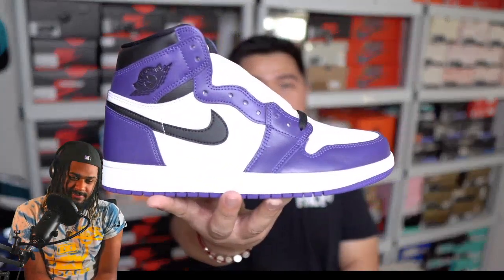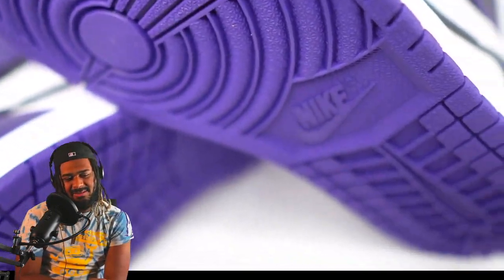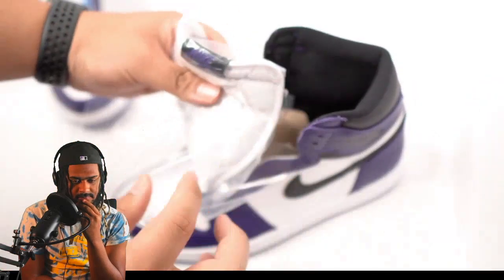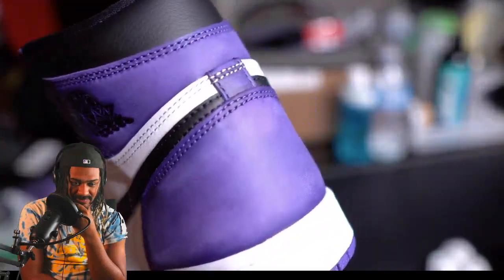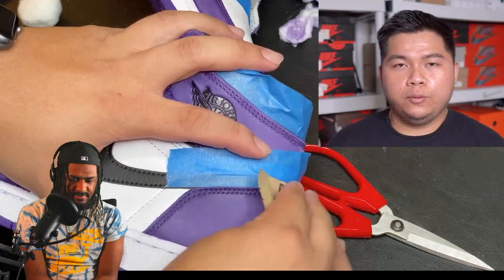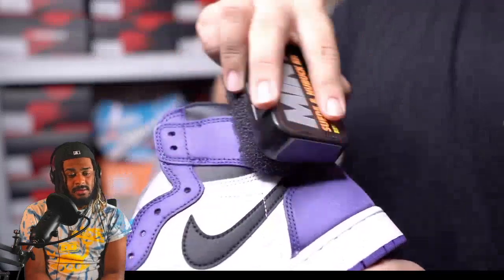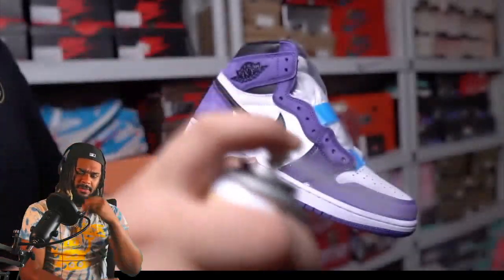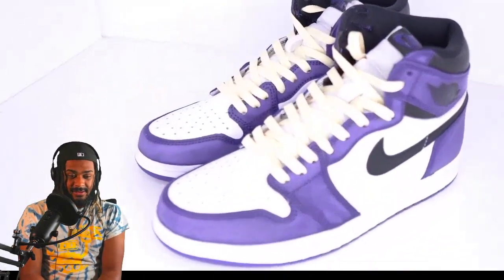My Son Shotsbymikey just put me on to make the Court Purple Air Jordan 1s Suede! Reaction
I just learned how to turn those new court purples into suede the look 10X better!

Other Channel: 3GV3lli GG